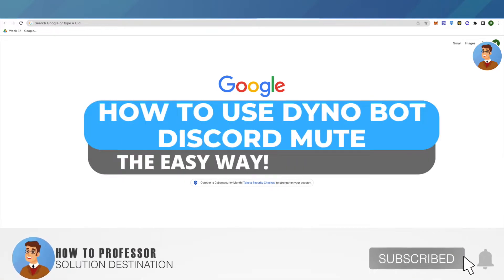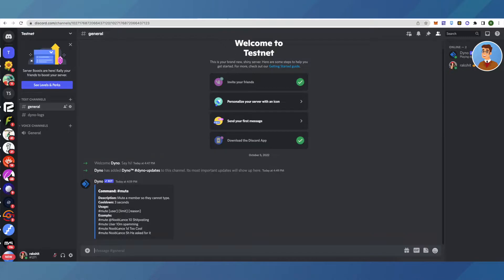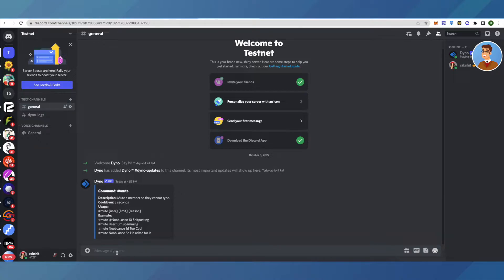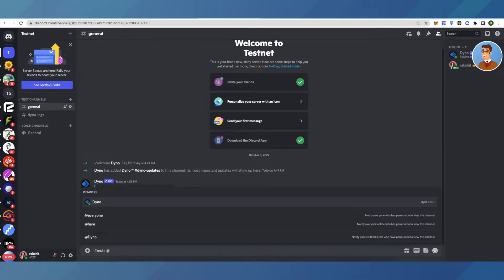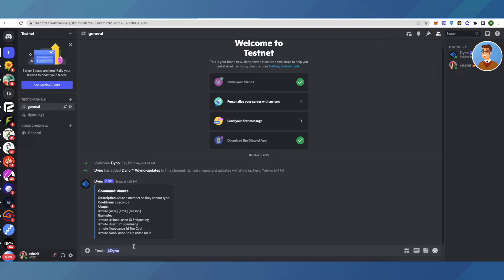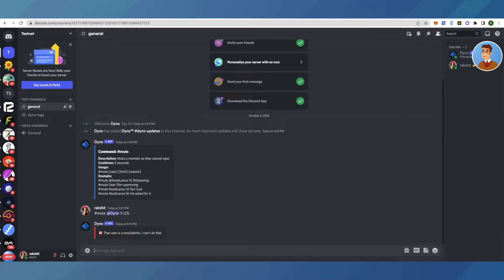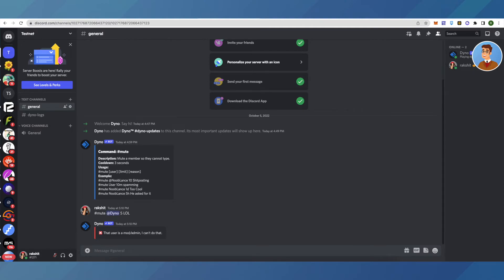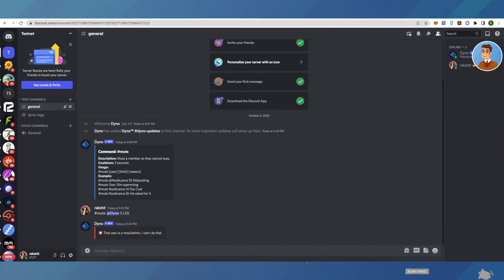How To Use Dyno Bot Discord Mute (EASY!)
How To Use Dyno Bot Discord Mute. It’s a very easy tutorial, I will explain everything to you step by step.